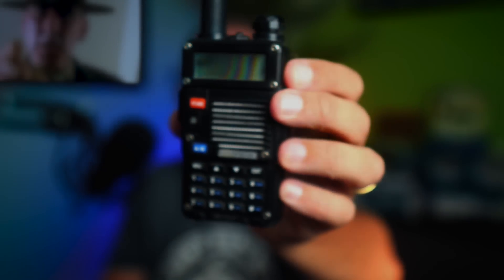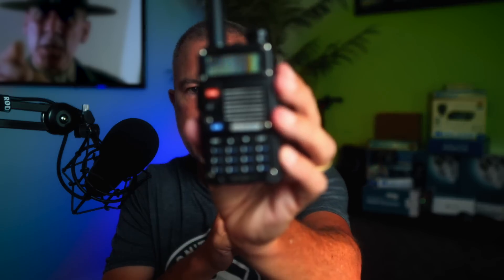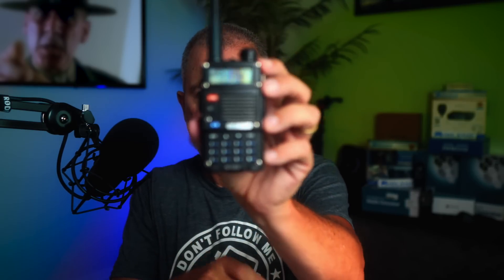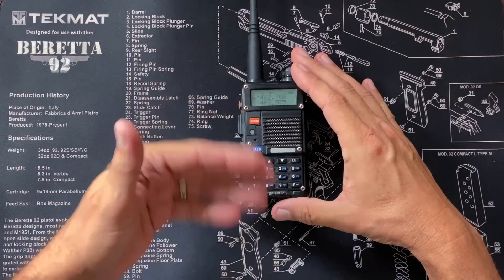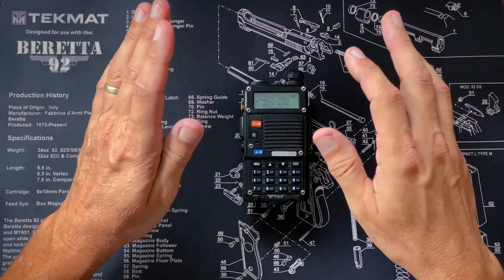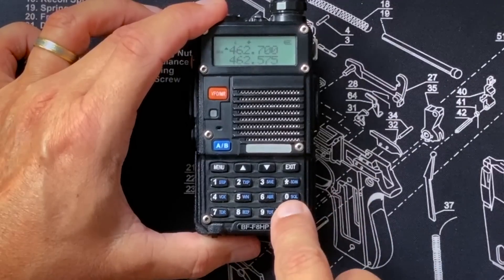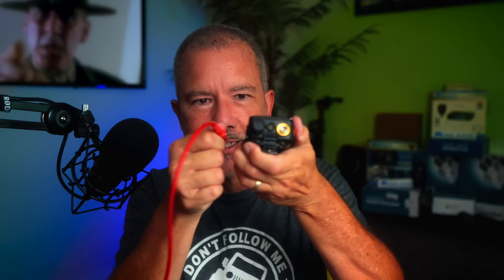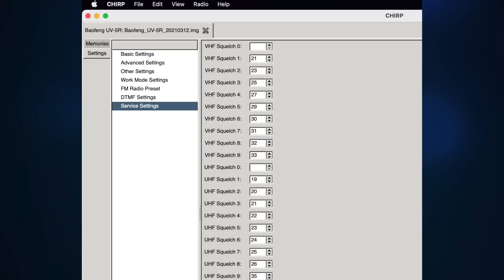What is Squelch & How To Adjust The Squelch On The Baofeng UV-5R - Does The UV5R Squelch Work?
I explain the mysterious and important squelch setting that you find on most HAM, GMRS, FRS and CB radios.  I tell you what the squelch is for, what it does, and how to set the squelch level on a Baofeng UV-5R radio.
You can learn more about the advanced squelch settings in CHIRP from someone that knows what they are talking about, here:
TIMESTAMPS:
00:00 -  Introduction to the Baofeng UV-5R HT radio
01:58 - What is squelch / what does squelch even mean?
04:21 - LEGAL NOTICE: USING A UV-5R LEGALLY
06:00 - How to set the squelch level on a Baofeng UV-5R or similar radio
09:47 - What to do if the squelch does not work well